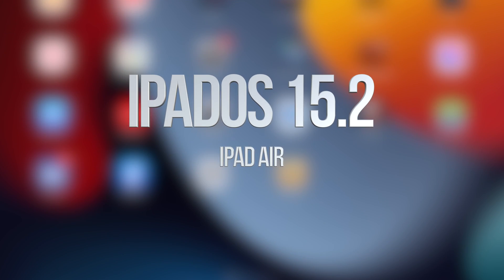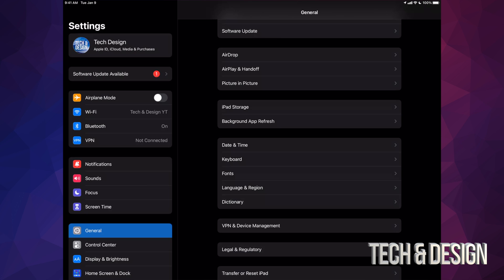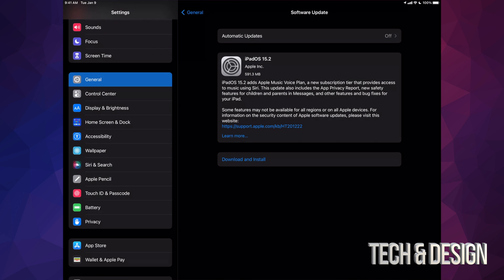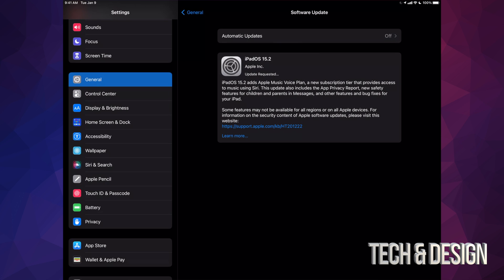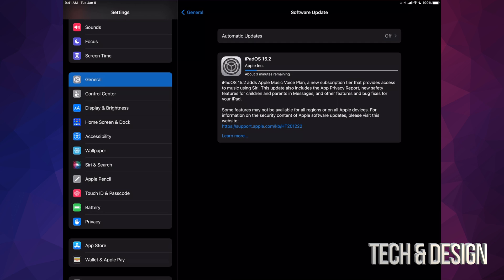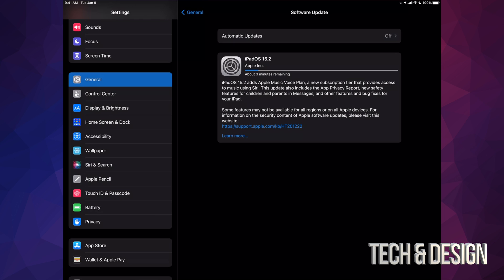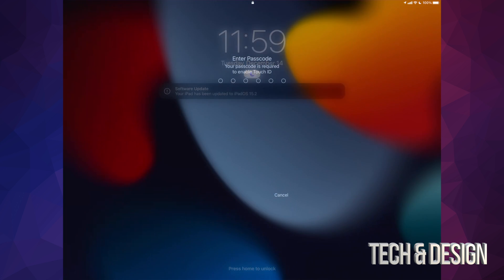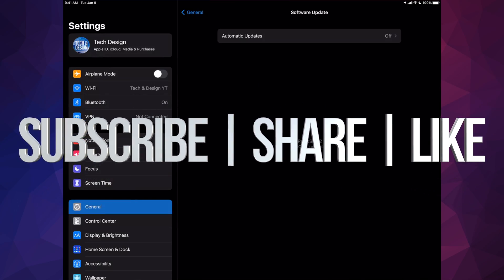How do I update my old iPad Air to the latest version 15.2 | iPadOS 15.2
Update iPad iOS